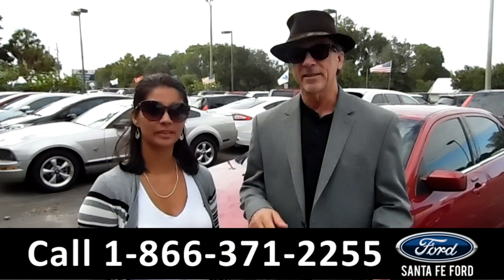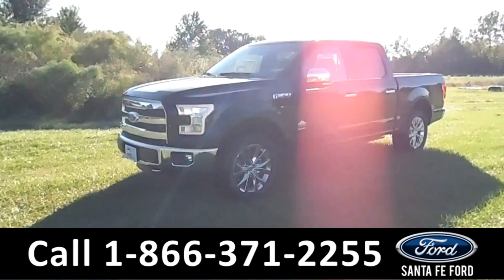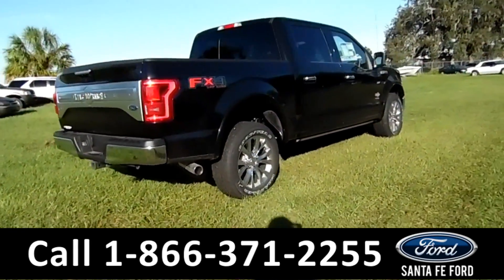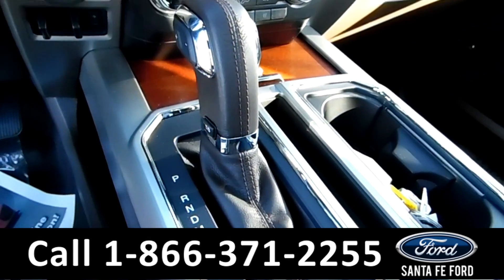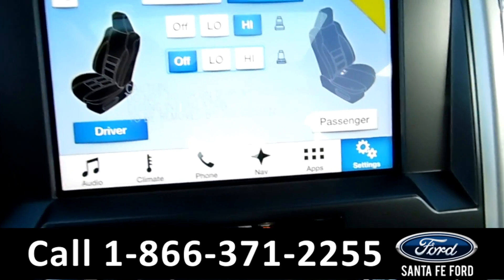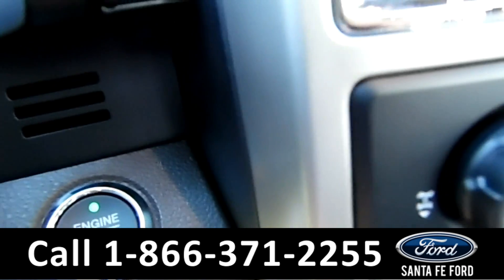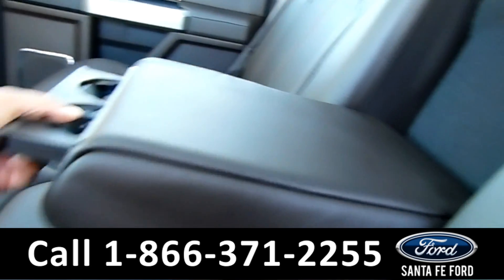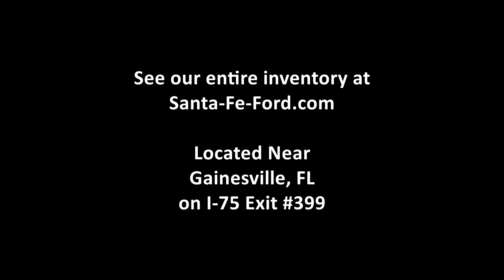Ford F-150 Gainesville Fl 1-866-371-2255 Stock# G-361761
Ford F150 Gainesville Fl 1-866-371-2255 Stock# G-361761 Here's the LINK!

Year: 2016
Make: Ford
Model: F-150 F150
Location: Gainesville, Fl
Engine: 3.5L
Trans: Automatic
Exterior: Shadow Black
Miles: 26